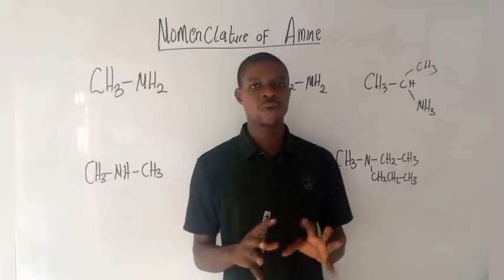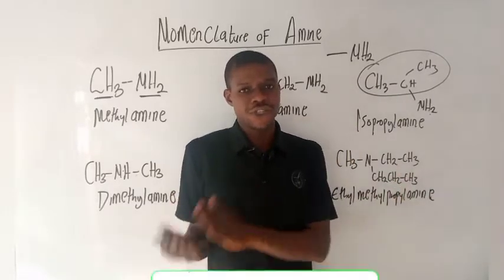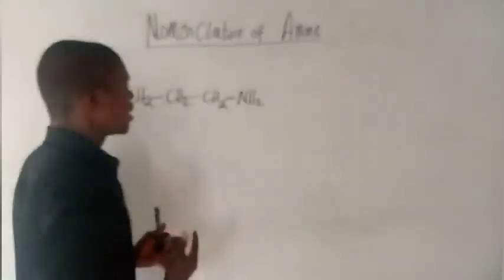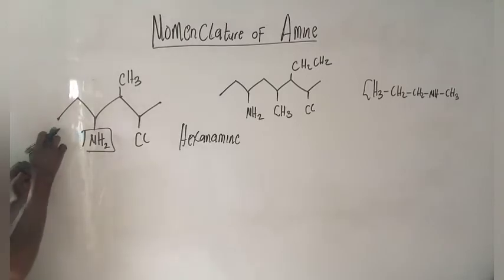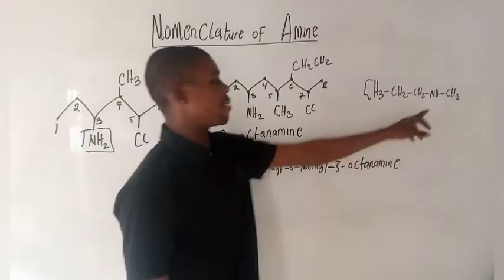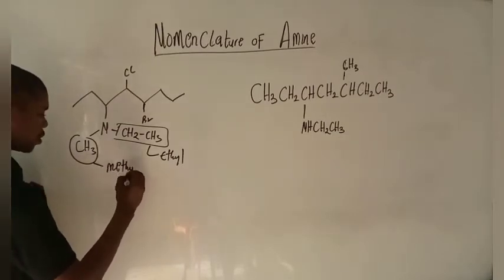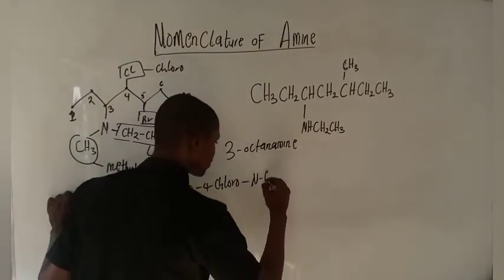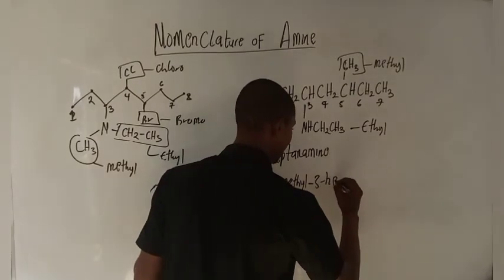How to name Amine Compounds [Nomenclature of Organic compounds]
Amine Nomenclature follow the same pattern of other functional group in organic chemistry.

This video Explains everything you need to master the naming of Simple Amine to complex amine. this video you will know the different type of the amine and how to identify them